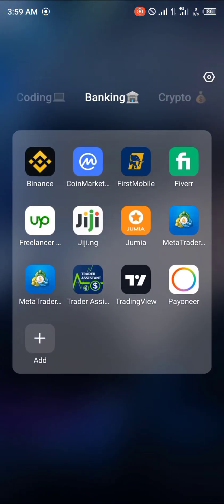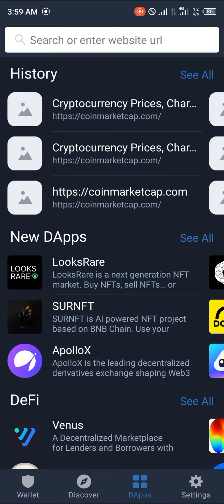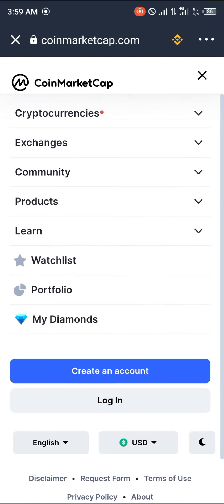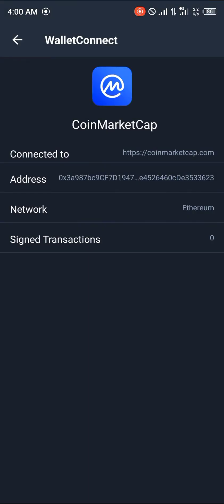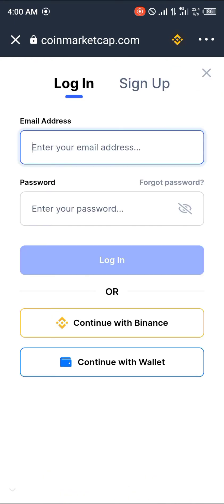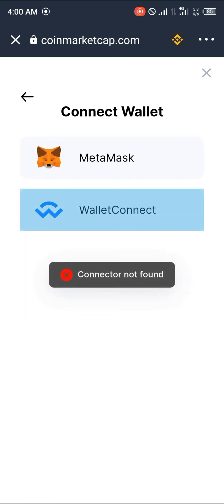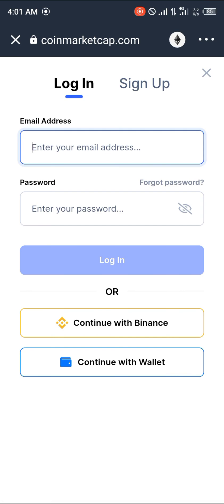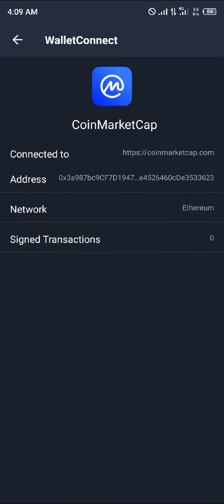How to Connect Trust Wallet to Coinmarketcap (Step b yStep)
In this quick video, I will show you How to Connect Trust Wallet to Coinmarketcap step by step.

How to Connect Trust Wallet to CoinMarketCap
CoinMarketCap (CMC) is a popular website for tracking cryptocurrency prices and market capitalization. It is also a great platform to buy, sell, and trade coins. Trust Wallet is a mobile wallet that allows users to store, send, and receive cryptocurrencies. In this article, we will discuss how to connect Trust Wallet to CoinMarketCap and how to use it to buy, sell, and trade coins.

## How to Use CoinMarketCap
CoinMarketCap is a website that provides real-time market data for cryptocurrencies. It offers a variety of features, including price tracking, market capitalization, and trading volume. It also allows users to compare prices across different exchanges.

To use CoinMarketCap, first, you need to create an account. Once you have created an account, you can start exploring the website. You can view the prices of different coins, check their market capitalization, and compare prices across different exchanges.

## How to Use Trust Wallet
Trust Wallet is a mobile wallet that allows users to store, send, and receive cryptocurrencies. It is available for both Android and iOS devices.

Once you have created an account on CoinMarketCap and downloaded the Trust Wallet app, you can connect the two. To do this, you need to open the Trust Wallet app and go to the “Settings” tab. Then, you need to select “Connect to CoinMarketCap” and enter your CoinMarketCap username and password.

Once you have connected Trust Wallet to CoinMarketCap, you can start buying, selling, and trading coins. You can also view your portfolio, track prices, and view market capitalization.

## How to Buy Coins on CoinMarketCap
To buy coins on CoinMarketCap, first, you need to select the coin you want to buy. Then, you need to select the exchange you want to buy from. You can compare prices across different exchanges and select the one that offers the best price.

Once you have selected the exchange, you need to enter the amount of coins you want to buy. You can also enter the amount in fiat currency. Then, you need to enter your payment details and confirm the purchase.

## How to Use CoinMarketCap Tutorial
CoinMarketCap has a tutorial section that provides step-by-step instructions on how to use the website. The tutorial covers topics such as creating an account, tracking prices, comparing prices across different exchanges, and buying, selling, and trading coins.

## How to Trade Coins on CoinMarketCap
CoinMarketCap allows users to trade coins on its platform. To do this, first, you need to select the coin you want to trade. Then, you need to select the exchange you want to trade on. You can compare prices across different exchanges and select the one that offers the best price.

Once you have selected the exchange, you need to enter the amount of coins you want to trade. You can also enter the amount in fiat currency. Then, you need to enter your payment details and confirm the trade.

## How to Buy and Sell on CoinMarketCap
CoinMarketCap allows users to buy and sell coins on its platform. To do this, first, you need to select the coin you want to buy or sell. Then, you need to select the exchange you want to buy or sell from. You can compare prices across different exchanges and select the one that offers the best price.

Once you have selected the exchange, you need to enter the amount of coins you want to buy or sell. You can also enter the amount in fiat currency. Then, you need to enter your payment details and confirm the purchase or sale.

## How to Withdraw Money from CoinMarketCap
CoinMarketCap allows users to withdraw money from their accounts. To do this, first, you need to select the coin you want to withdraw. Then, you need to enter the amount of coins you want to withdraw. You can also enter the amount in fiat currency.

Once you have entered the amount, you need to enter your payment details and confirm the withdrawal. The funds will then be transferred to your account.

## CoinMarketCap Trust Wallet
CoinMarketCap and Trust Wallet have partnered to provide users with a secure and convenient way to buy, sell, and trade coins. With this partnership, users can connect their Trust Wallet to CoinMarketCap and use it to buy, sell, and trade coins.